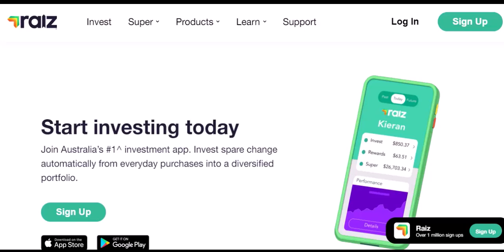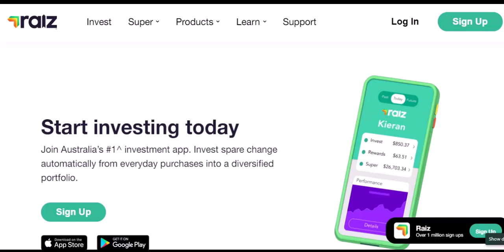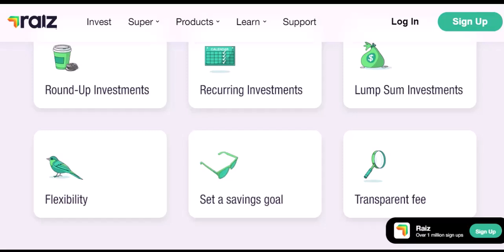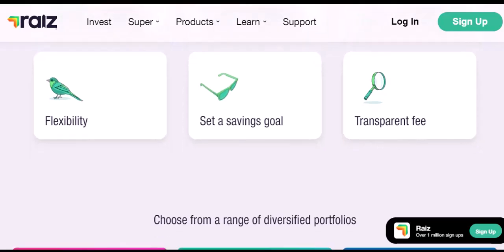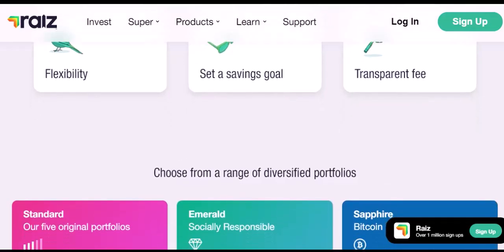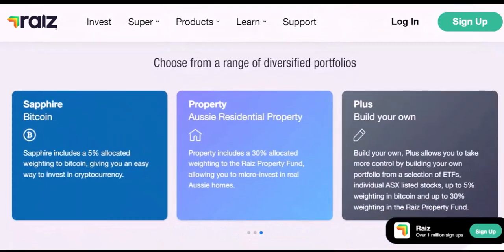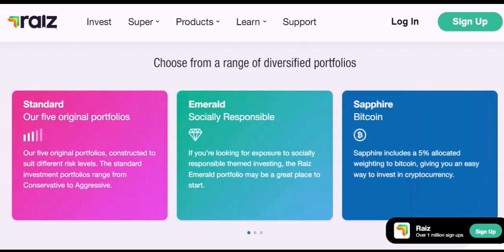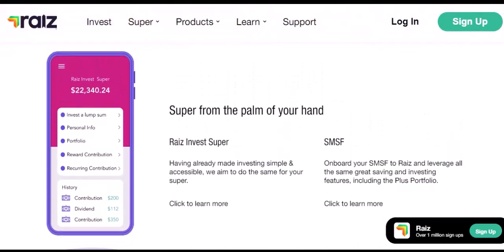How do I pay with Raiz invest?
In this video we talk about How do I pay with Raiz invest